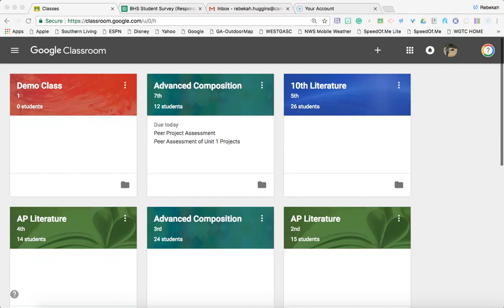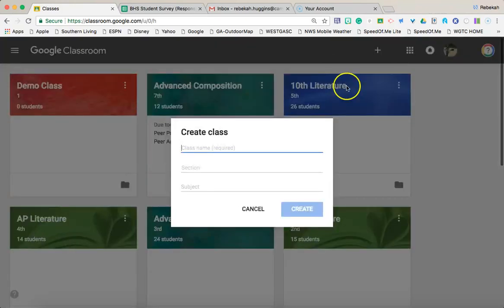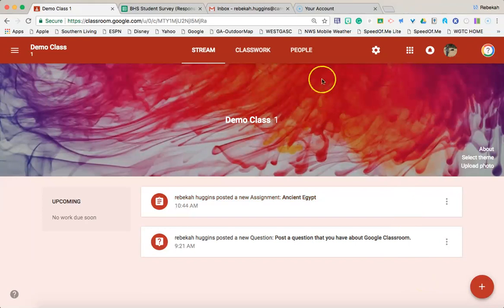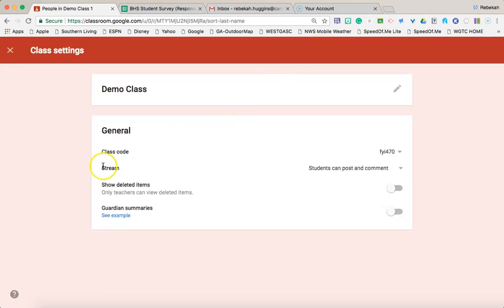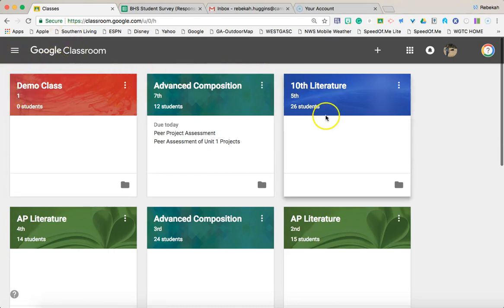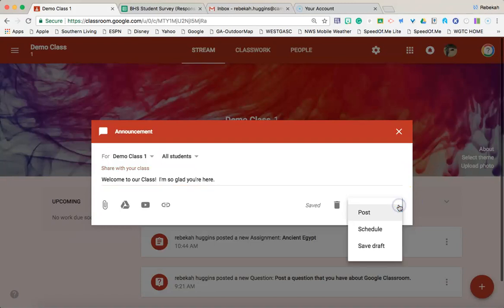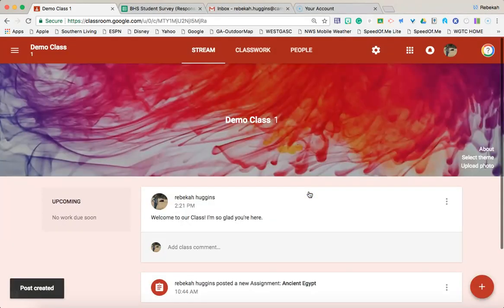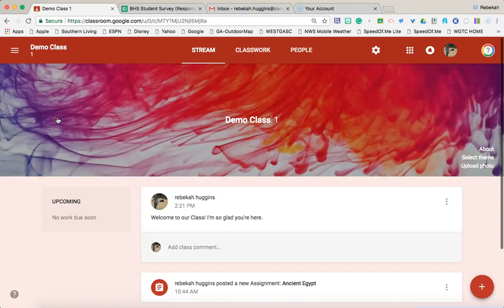Intro to Google Classroom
Setting up classes in Google Classroom, adding people, and posting announcements.